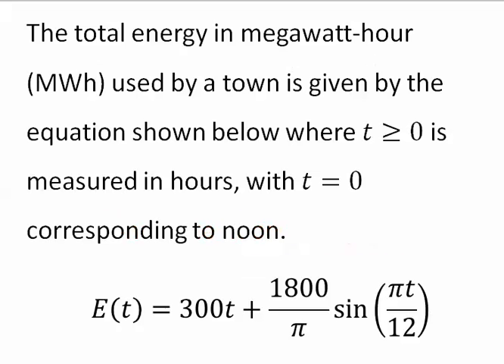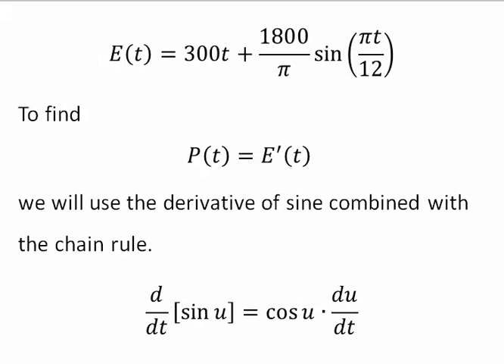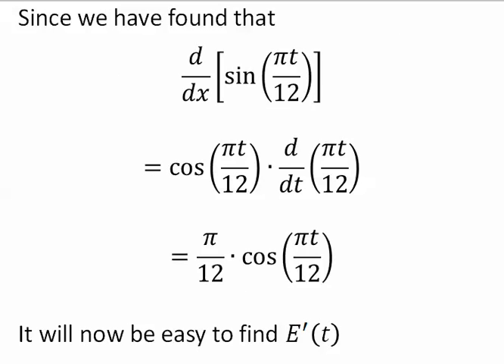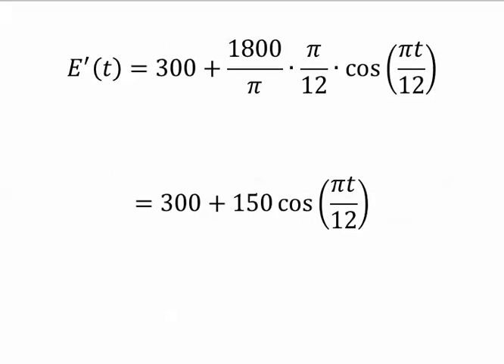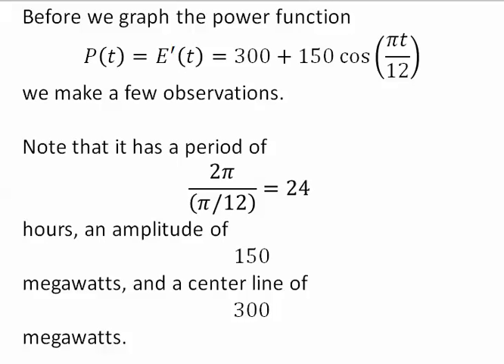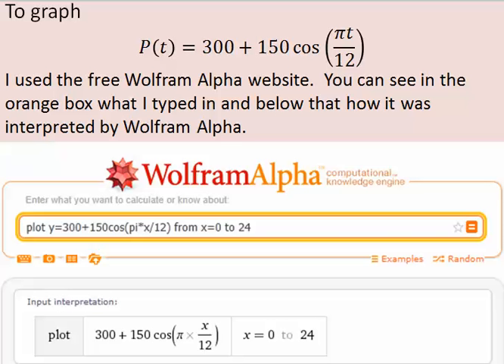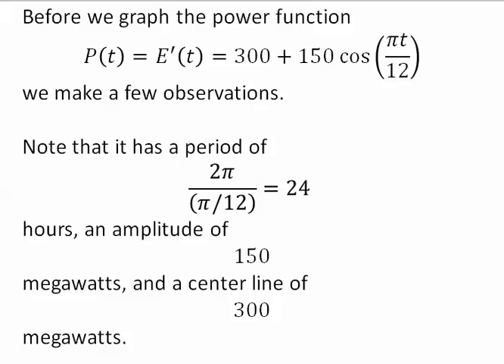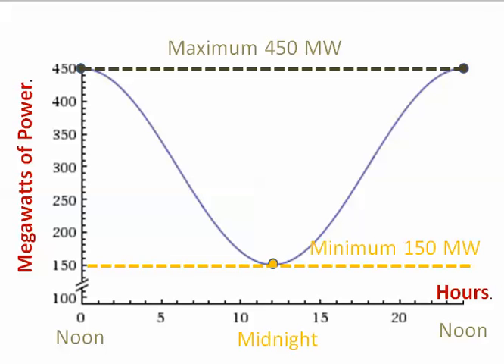The Chain Rule 3.6.67